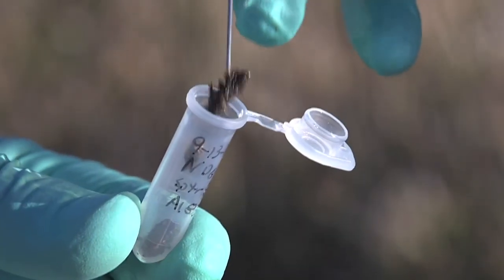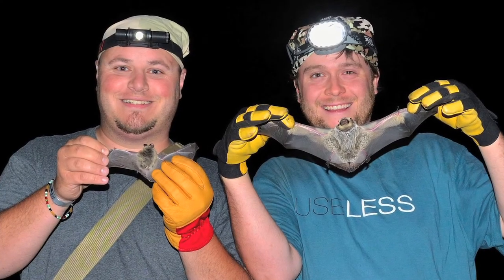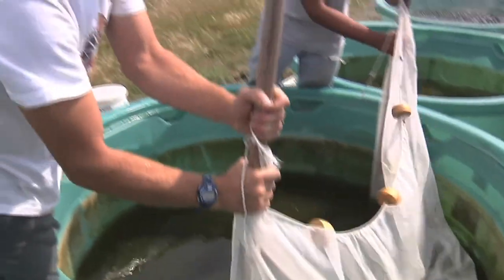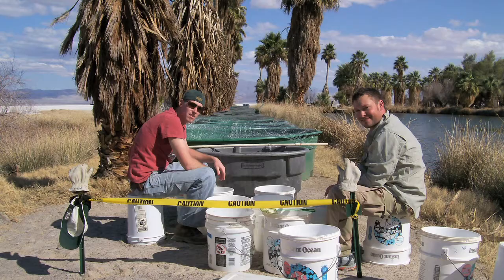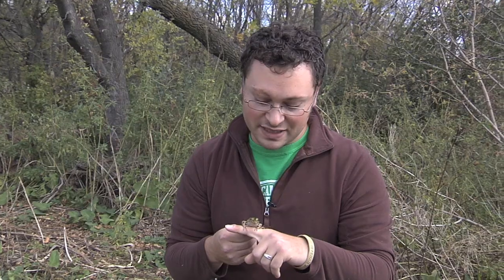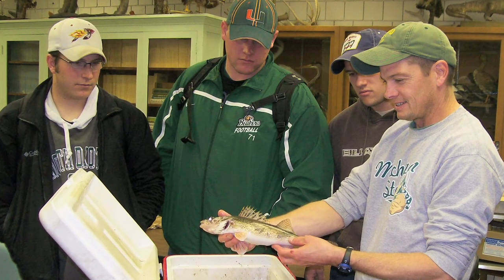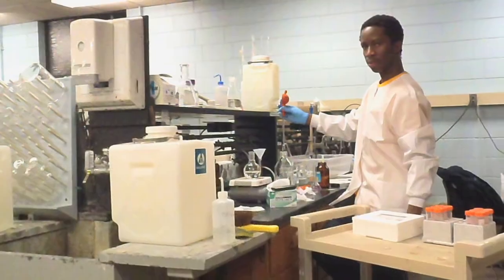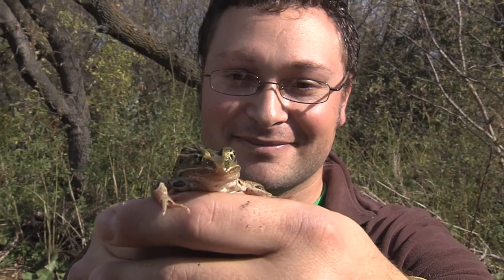NDSU ECS Program: How Would You Like to Study? (3:53)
The Environmental and Conservation Sciences Graduate Program builds on established research strengths across several colleges and provides a collaborative framework to integrate research and education across disciplines to resolve complex environmental issues facing North Dakota, our nation and the international community in the new century.

The ECS graduate program comprises an integrative curriculum that emphasizes the common ground shared by all sciences. There are three tracks: Conservation Biology, Environmental Sciences, and Environmental Social Sciences.

One cornerstone of this curriculum is a regular Greenbag Seminar series that provides opportunity for students to interact with professionals "in the trenches." Local professionals as well as nationally recognized experts provide seminars, workshops and mini-courses to ECS students.